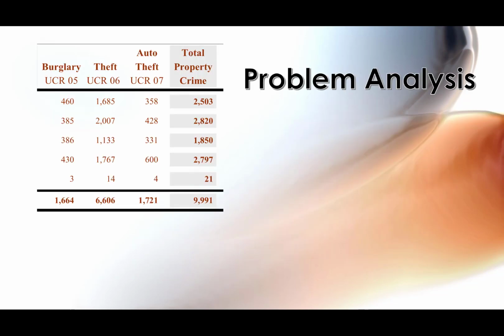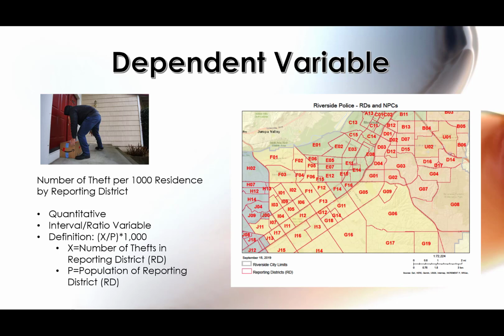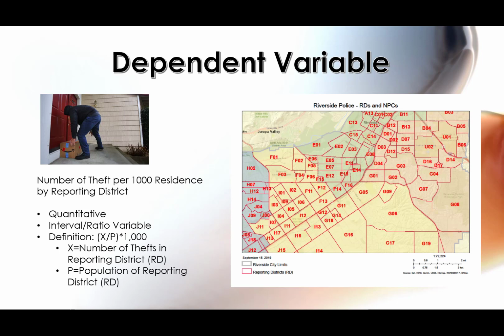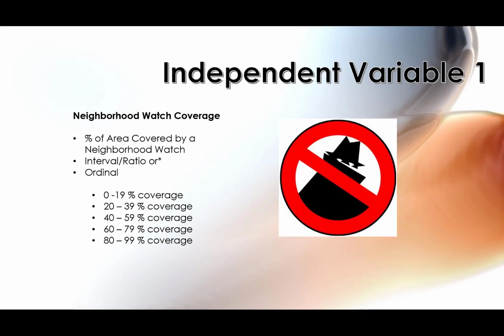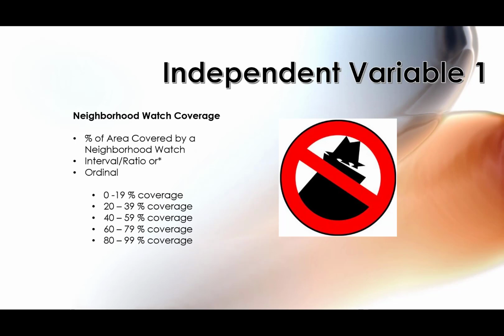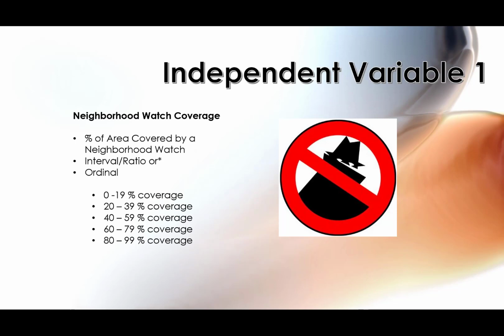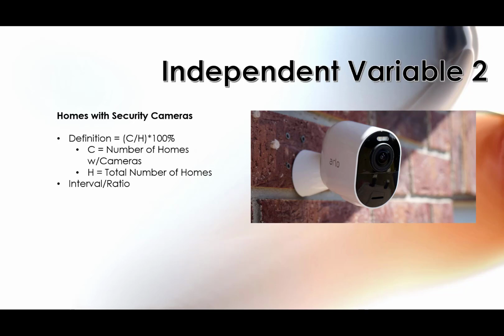Week 2 MMD